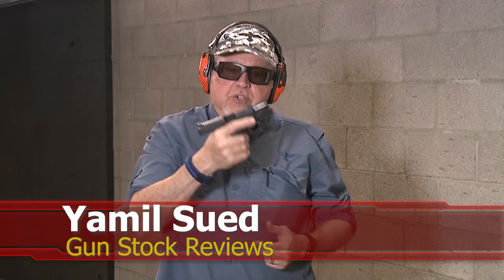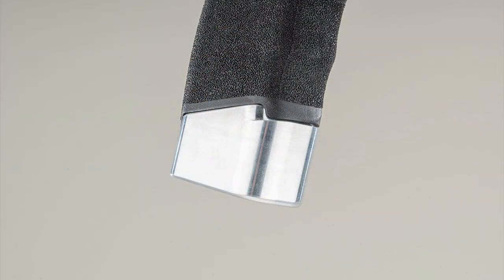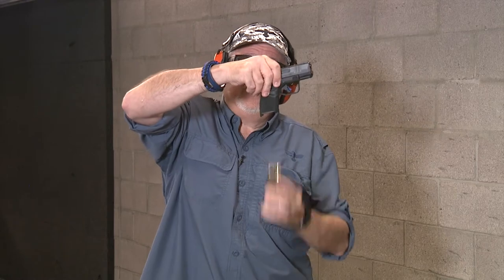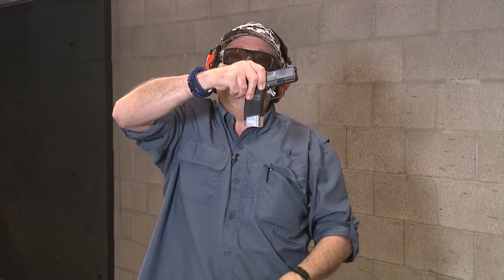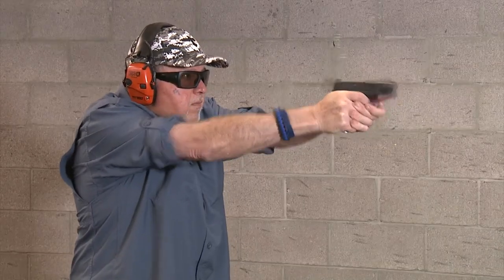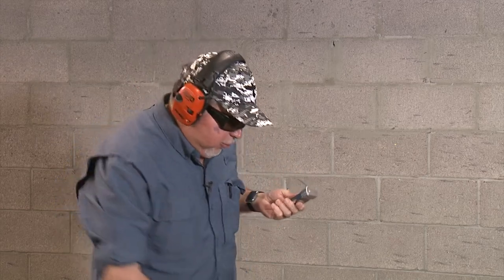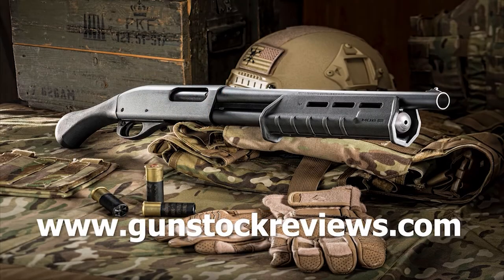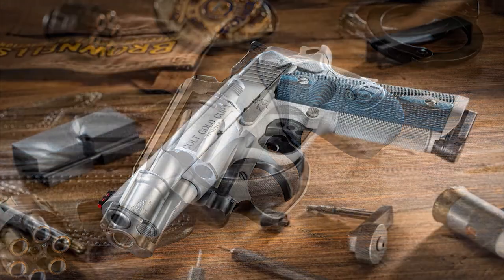First look at the Prototype Extended Basepads for the Hellcat from Springer Precision #945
In this episode of Gun Stock Reviews we take a first look at the new Prototype Extended Basepads from Springer Precision for the Springfield Armory Hellcat.

1. Adobe Premier Editing Software
2. Adobe After Effects
3. Abobe Photoshop
4. Westcott Flex Daylight Set
5. Sanken COS-11D Lavalier Mic
6. DJI Mavic 3 Drone
7. Epic GoPro / Action Camera Mount for your Boat
8. Dracast Pro On-Camera Light
9. Dracast Halo Ring Led Light
10. Nikon D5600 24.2 MP DSLR Camera
11. Sony PXW-FS7 XDCAM Super 35 Camera System
12. Quick Release Shoulder Plate
13. The New Pelican Air Travel Cases!
14. Westcott Scrim Jim
15. Sony A7 4k Video and Still Second Camera
16. Go Pro 10